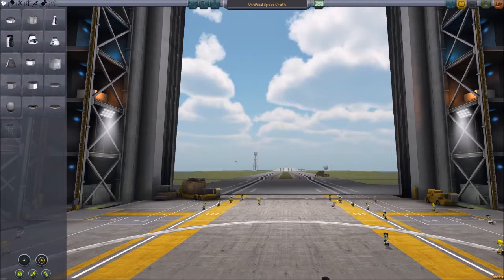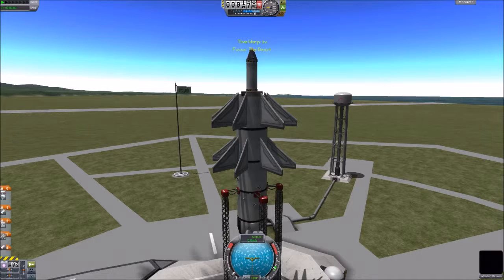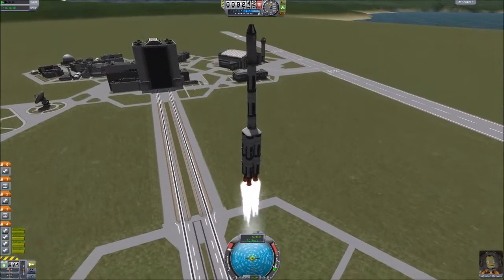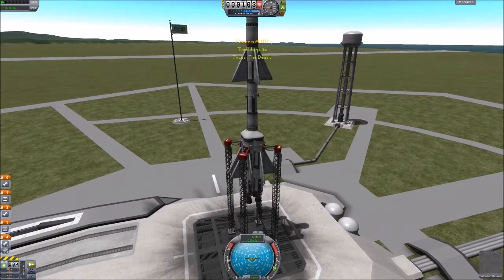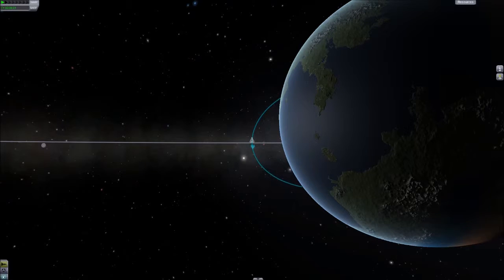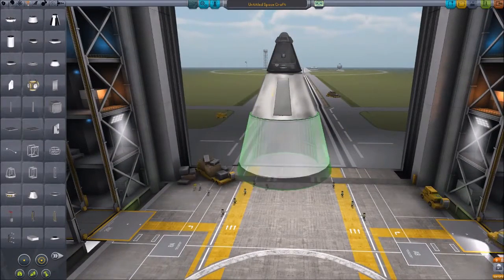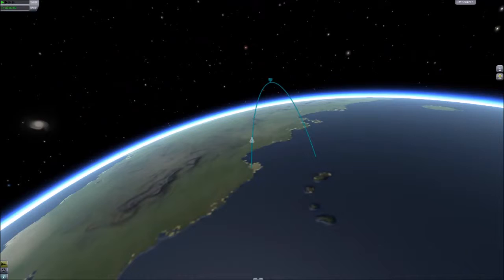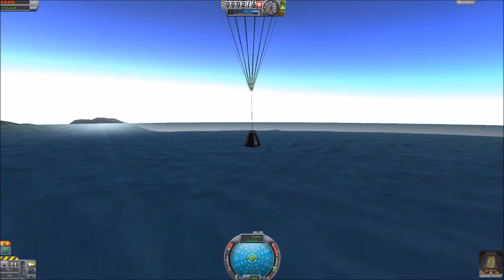Kerbal Space Program Ep 2 Orbit. And Nothing Else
Kerbal Space Program is a multi-genre game where players create their own space program.
In this long-ass episode I send a Kerbal into orbit and return him unharmed.